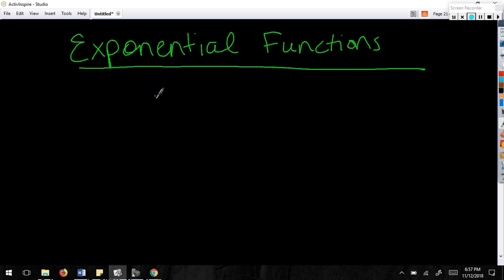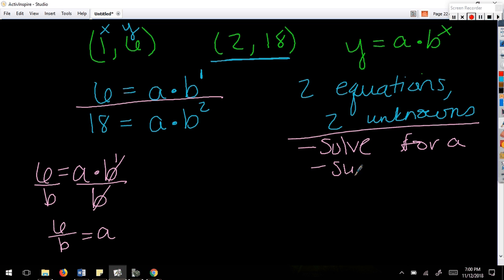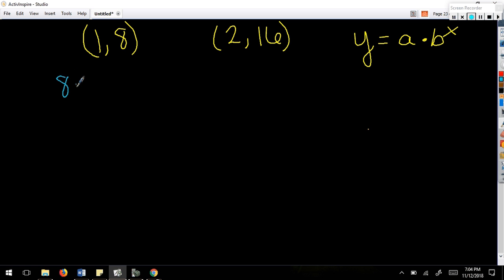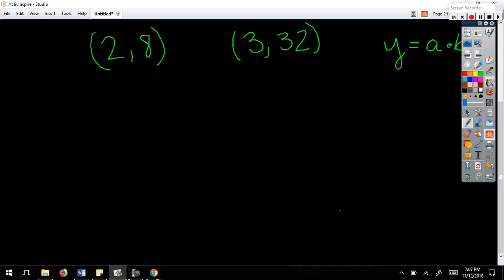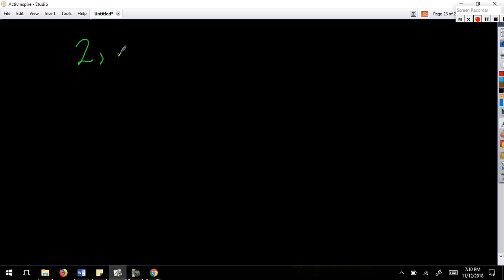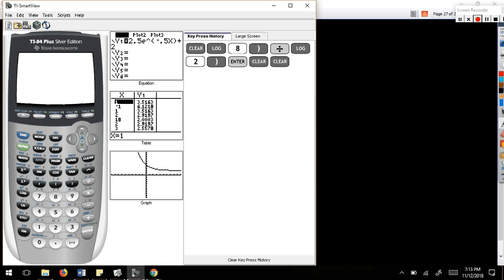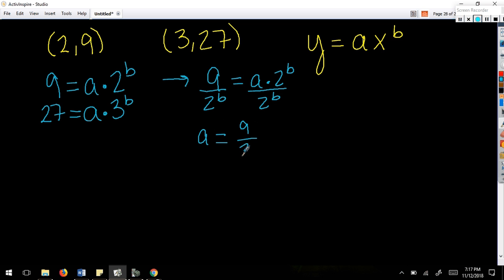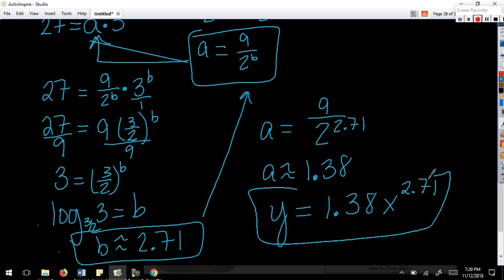Write equations power and exponential ELEARN